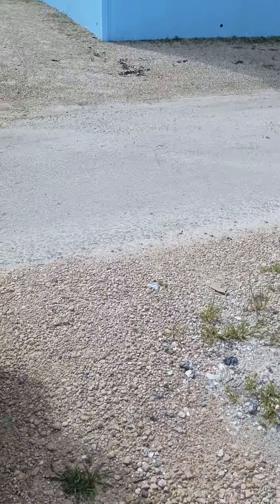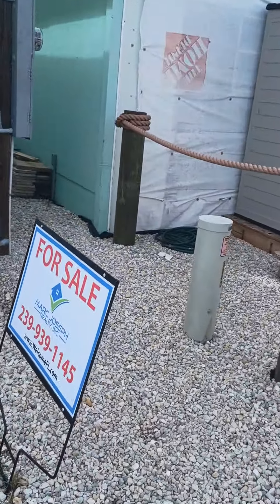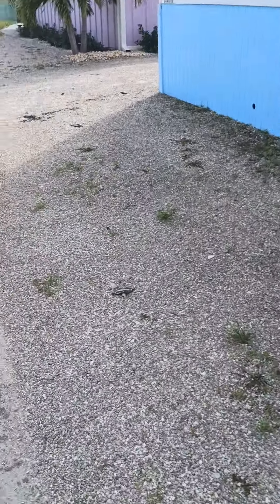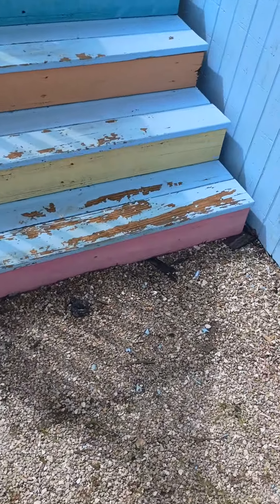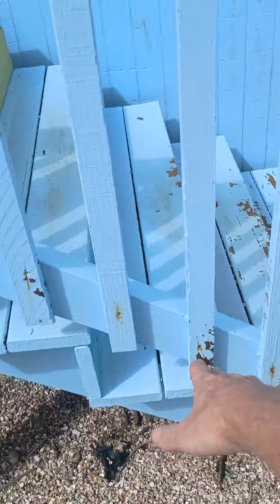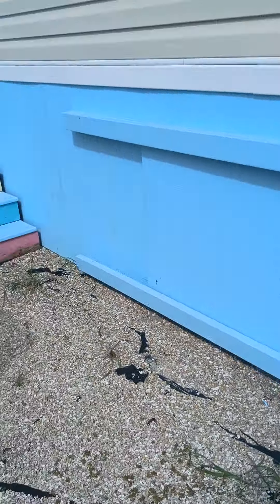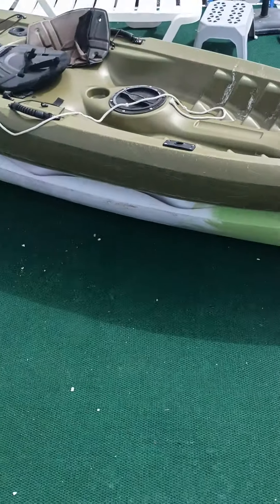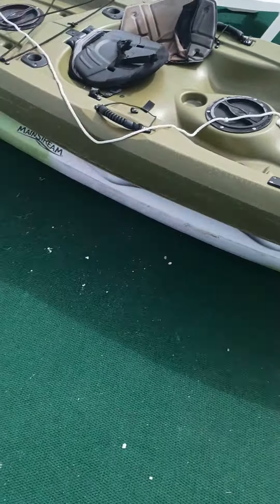July 9, 2024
power washing